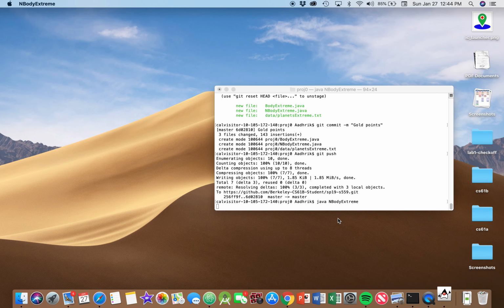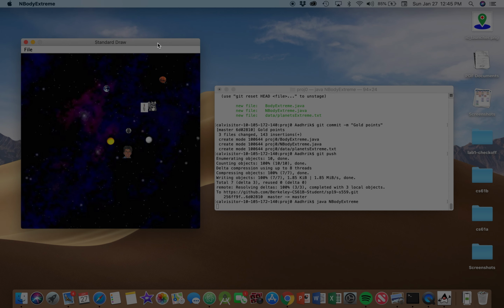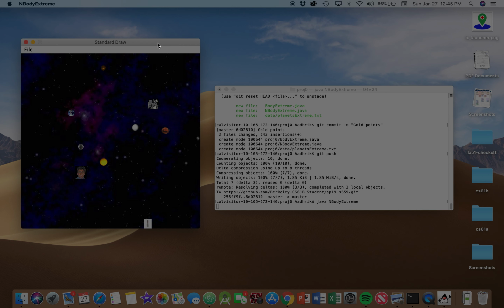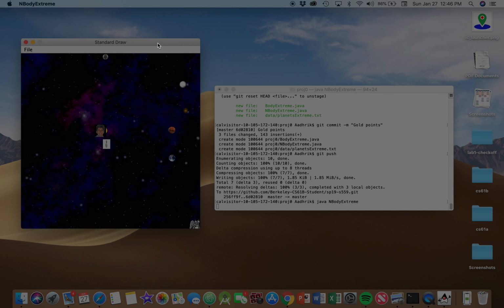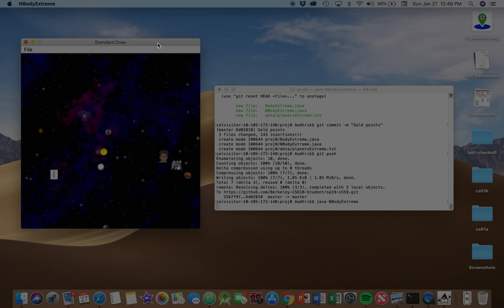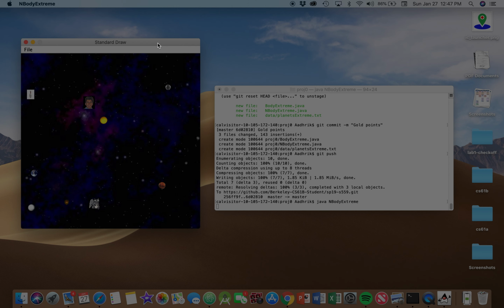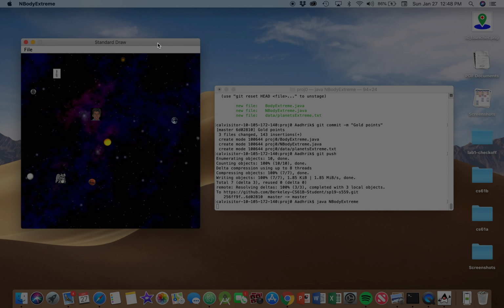CS 61B Project 0 Gold Points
Sorry for the bad lighting in the video.